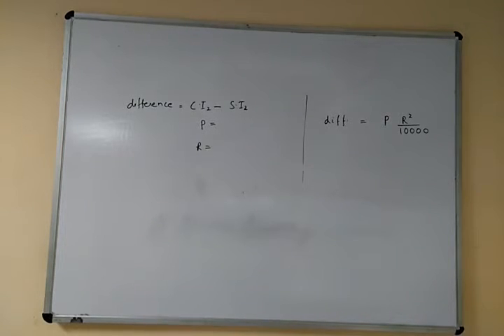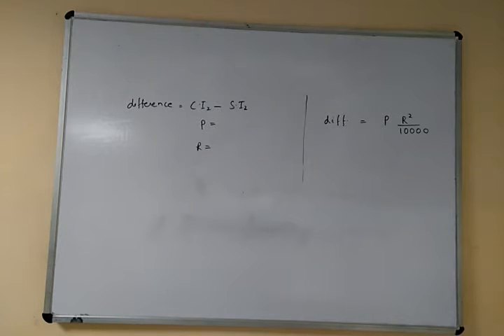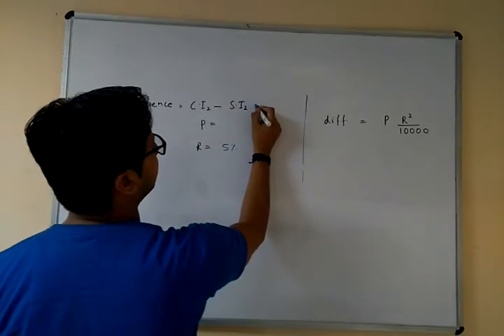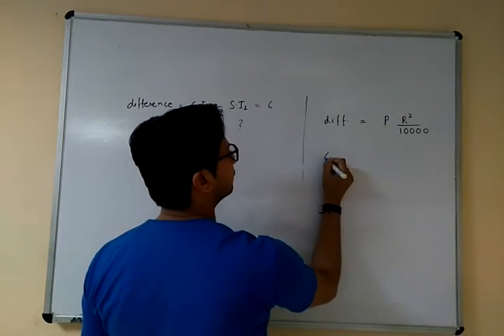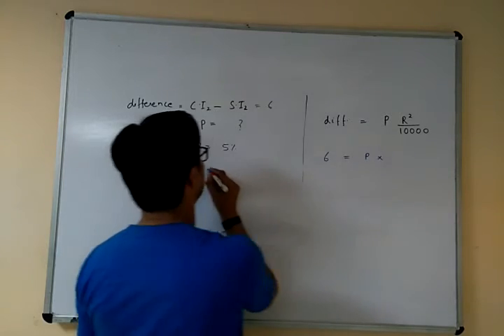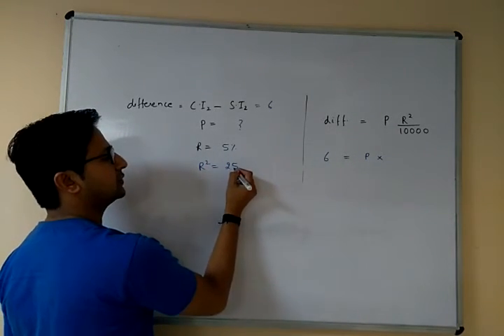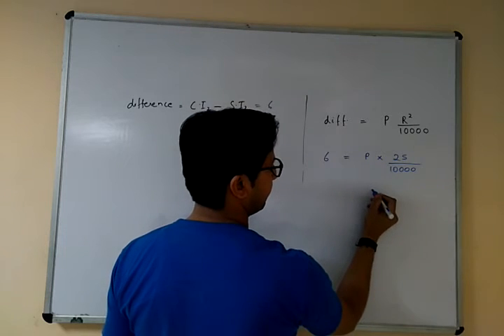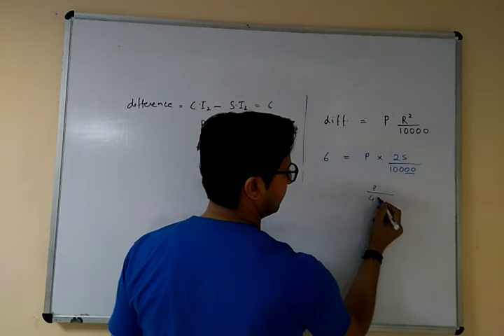CI 12 12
12. If the difference between S.I. and C.I. for 2 years on a sum of money lent at 5% is Rs. 6, then the sum is
(1) Rs. 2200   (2) Rs. 2400
(3) Rs. 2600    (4) Rs. 2000
(SSC CPO S.I. Exam. 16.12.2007)